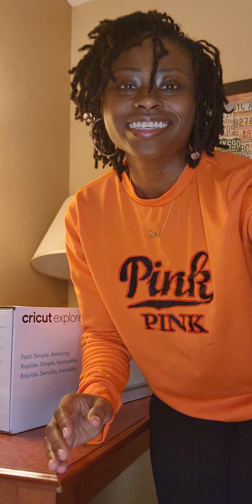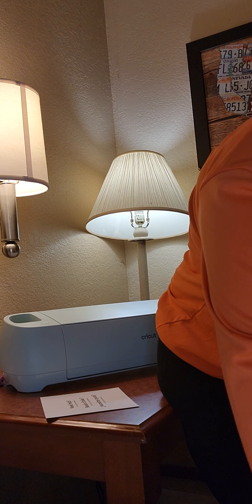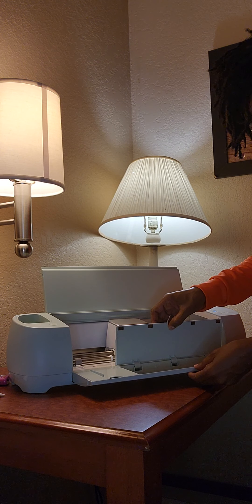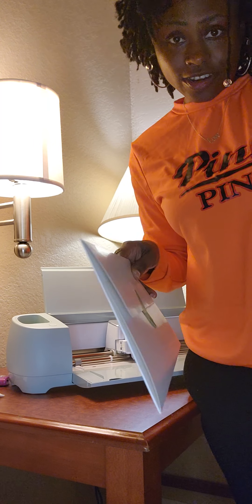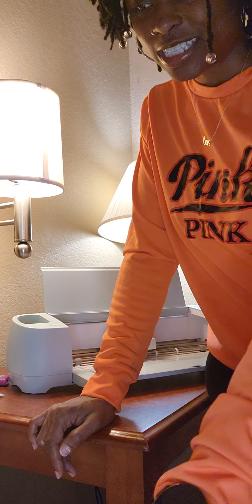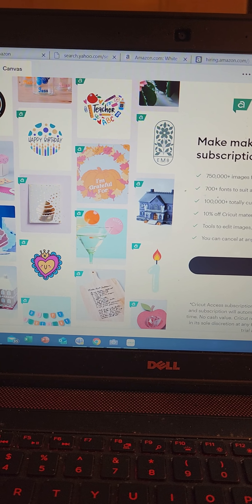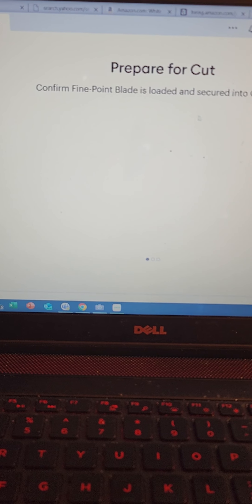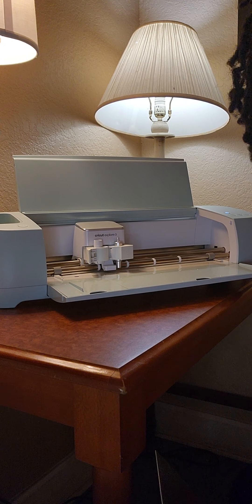diy artsandcrafts!!! I can't that happened at the end 🤣🤦🏾‍♀️